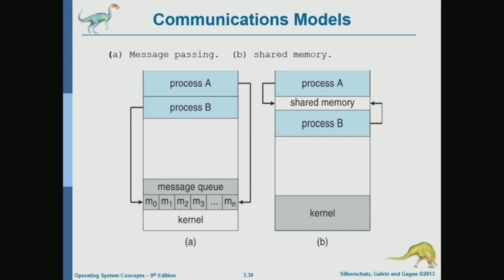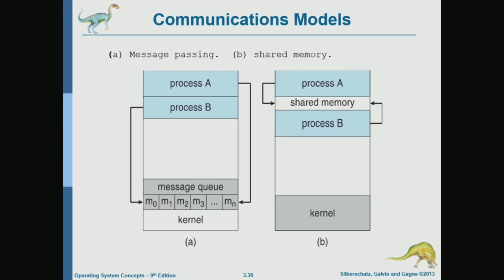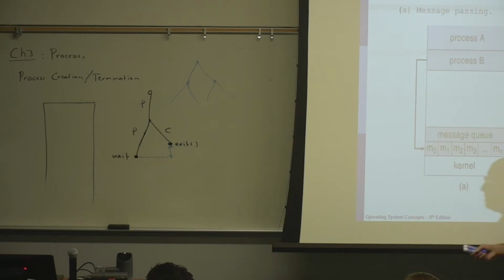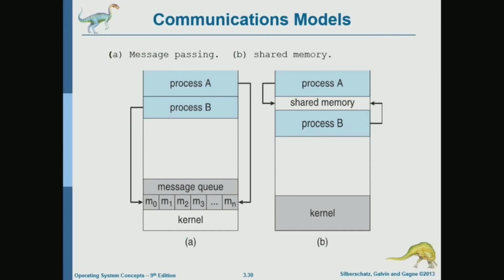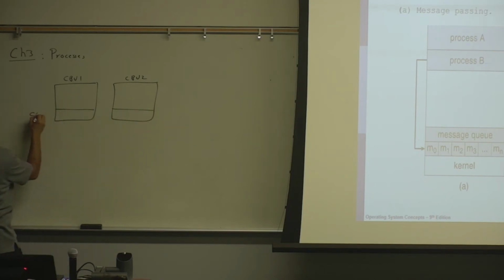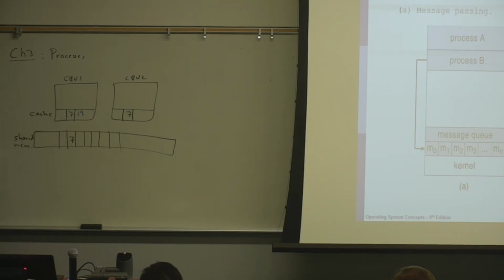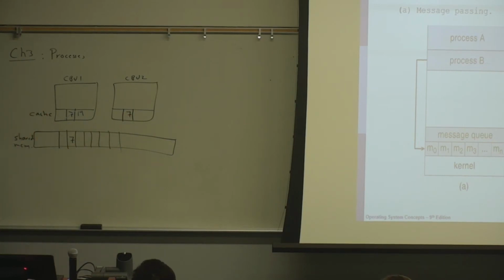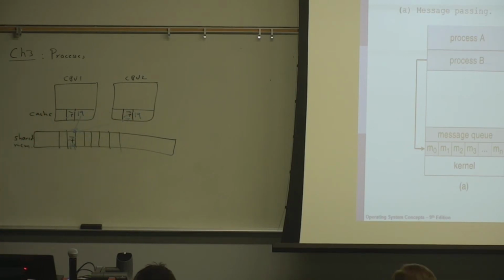Operating Systems Lecture 16: Processes (Part 6): Inter-process Communication